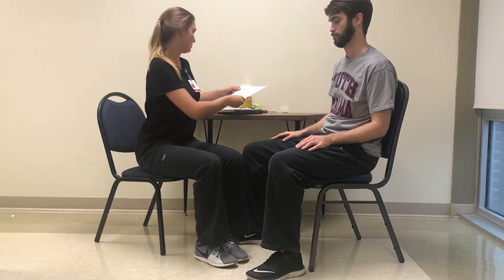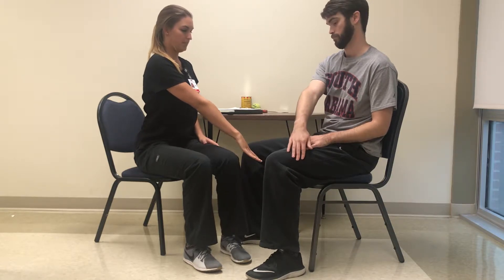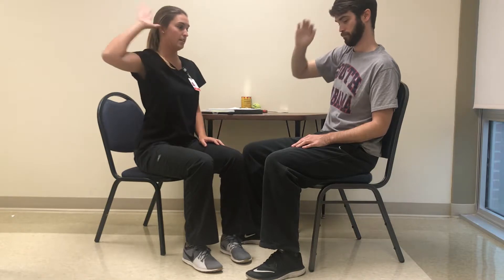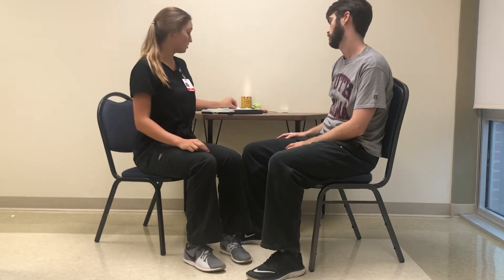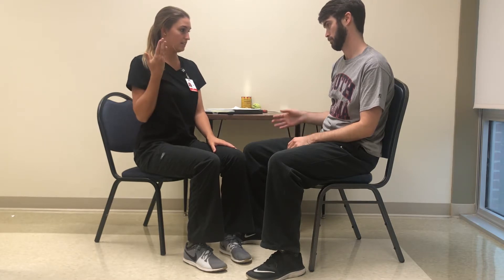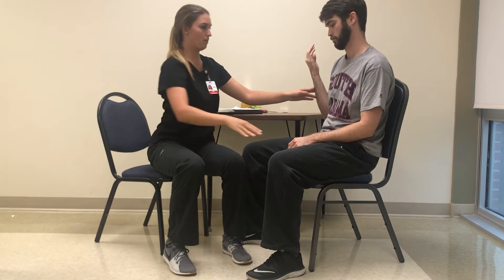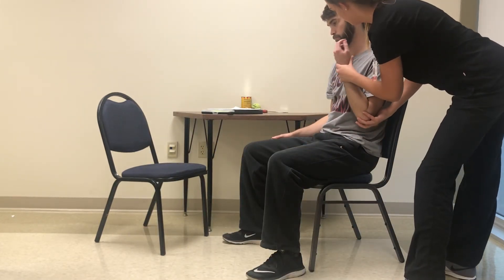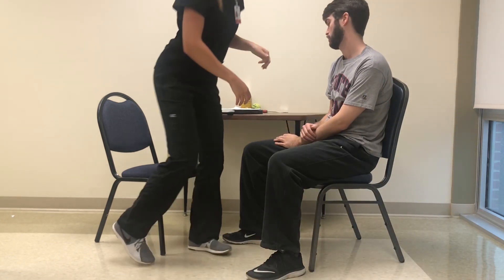Fugl Meyer Assessment Volitional Movement Synergy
OT527